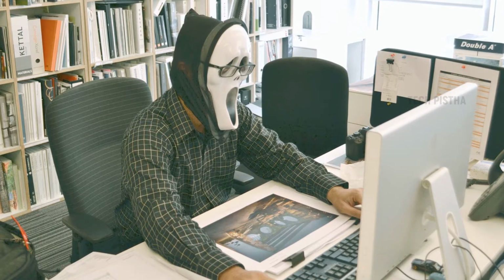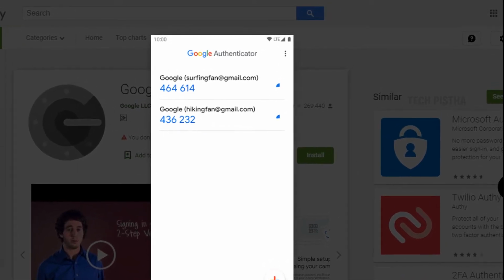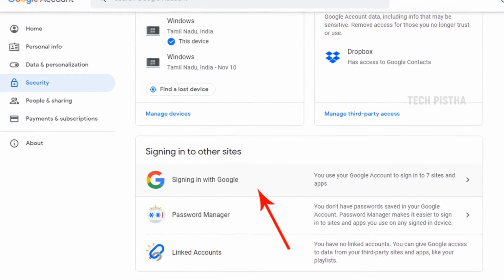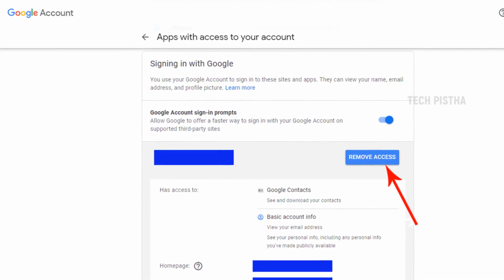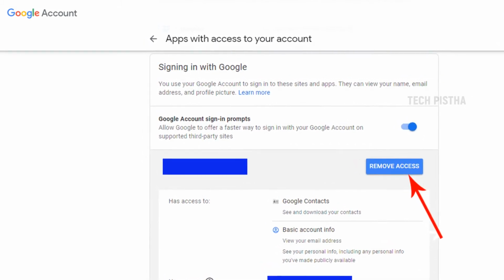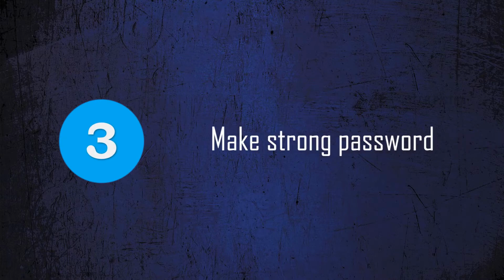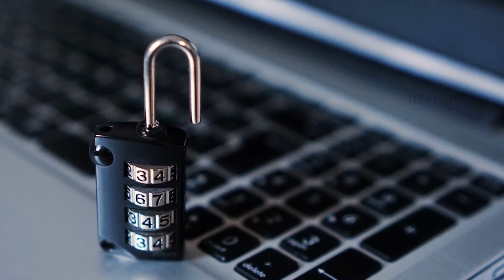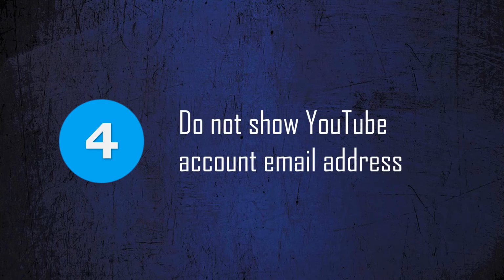How to Secure Your YouTube Account?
Most of the YouTubers do not know about their account security features. Security features is most important for all YouTube accounts because some of the popular channels also compromised. So, you must increase your security to protect your YouTube account.

This video explains YouTube security features, it will help to protect your YouTube account.